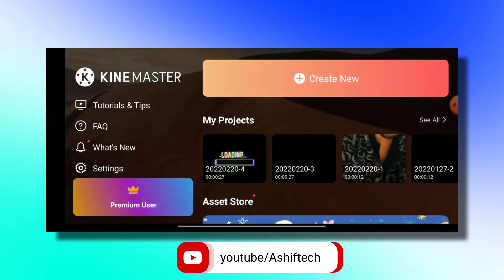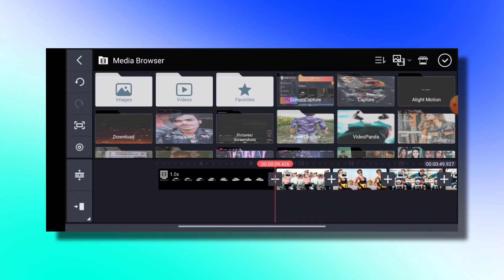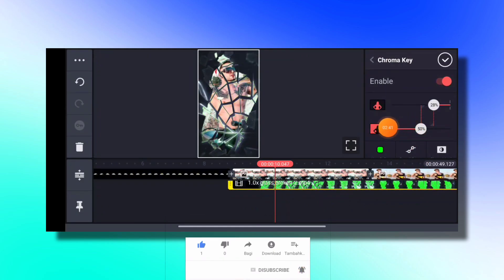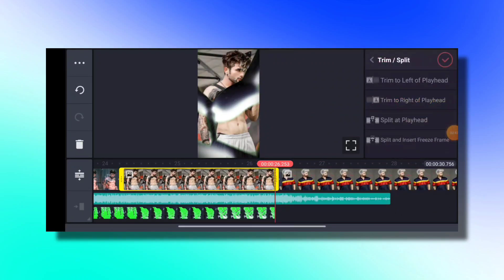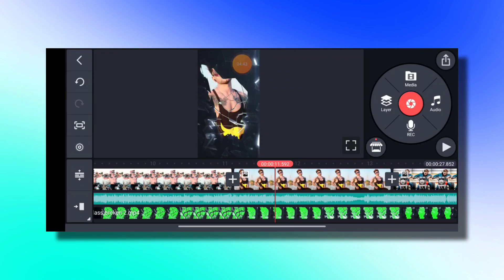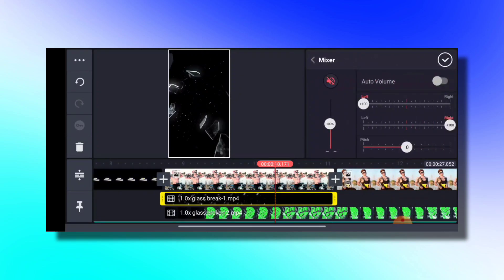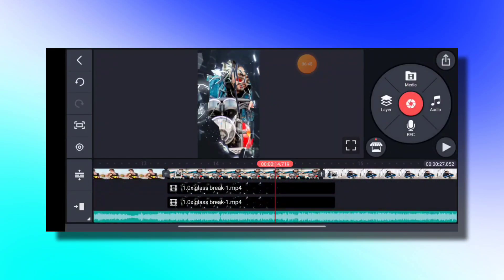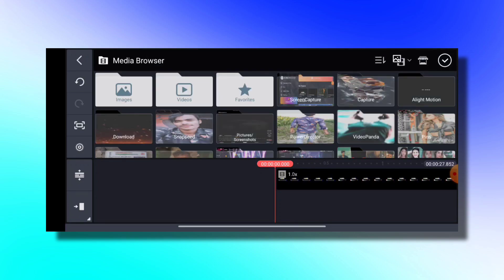New Attitude Status Editing In Kinemaster Video Editing 2022 New Attitude Video Editing Kinemaster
▪️all materials⤵️
►Loding Video:-